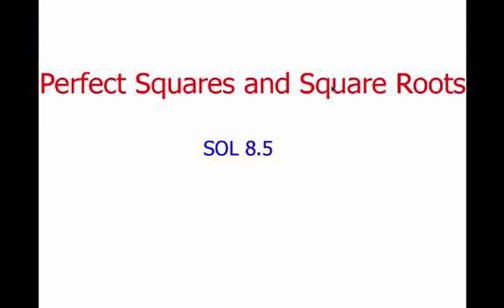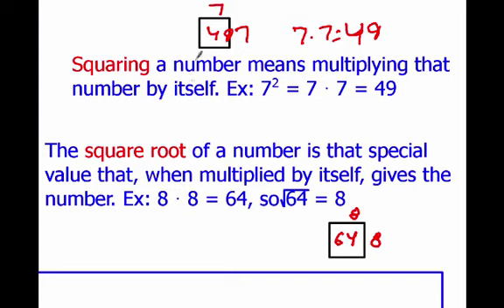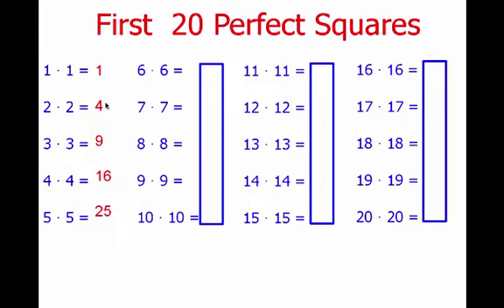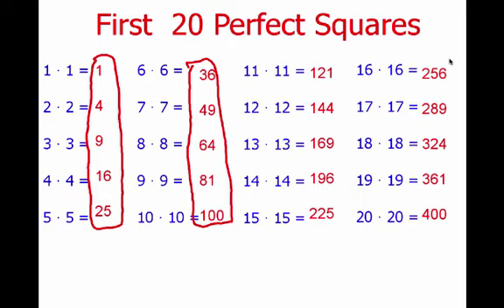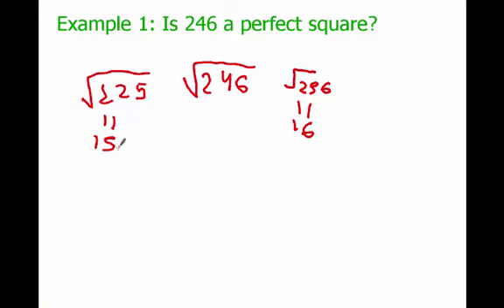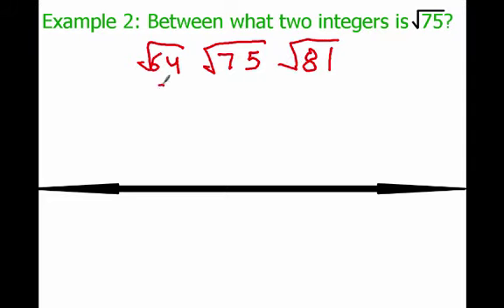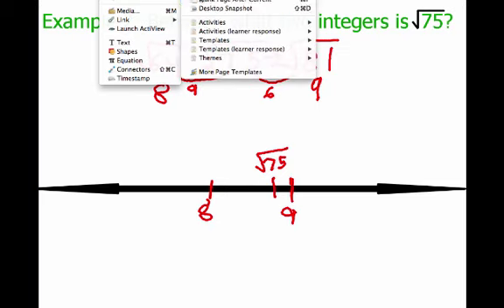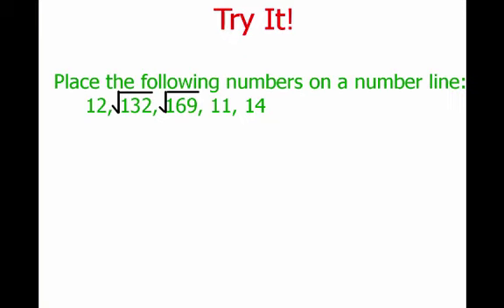Perfect Squares and Square Roots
This video explains the concepts of perfect squares and square roots.